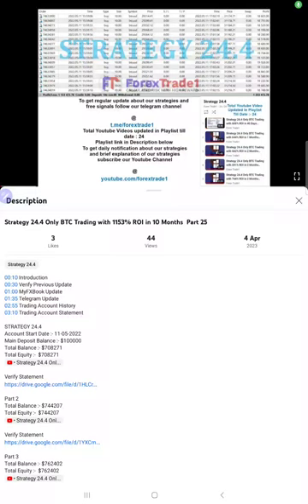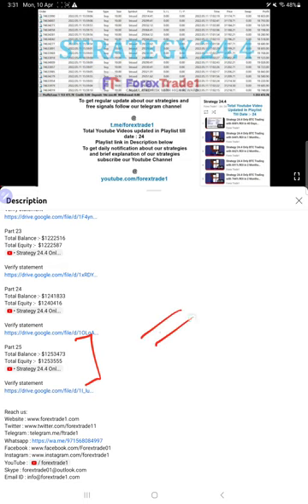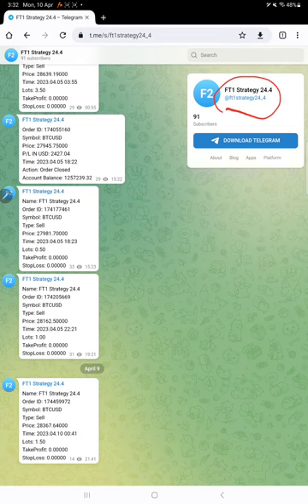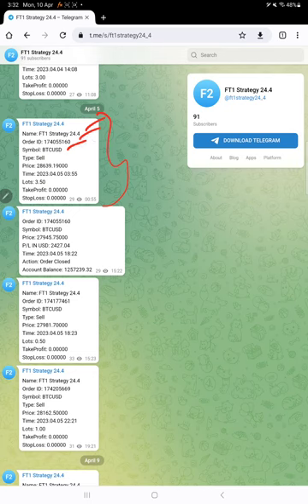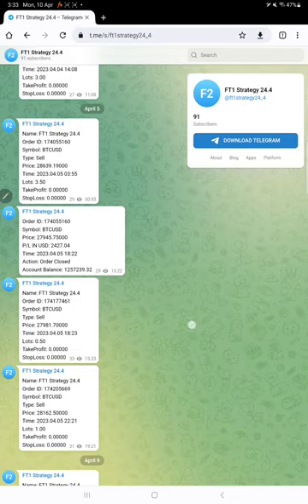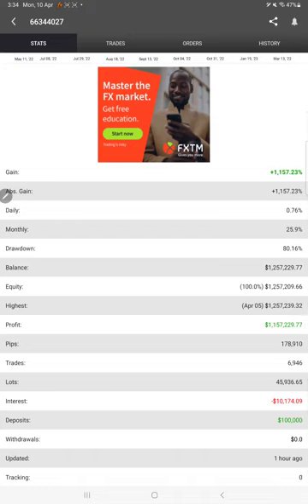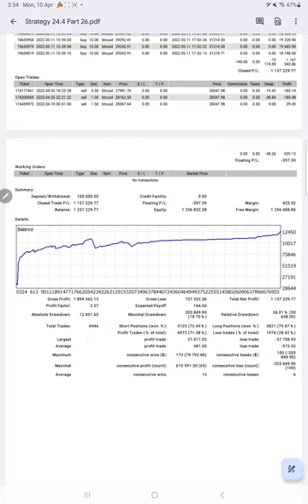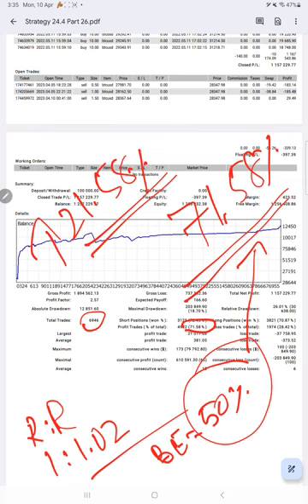Strategy 24.4 Only BTC Trading with 1157% ROI in 10 Months Part 26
00:10 Introduction
00:30 Verify Previous Update
01:05 Telegram Update
02:42 MyFXBook Update
03:30 Trading Account History
03:50 Trading Account Statement